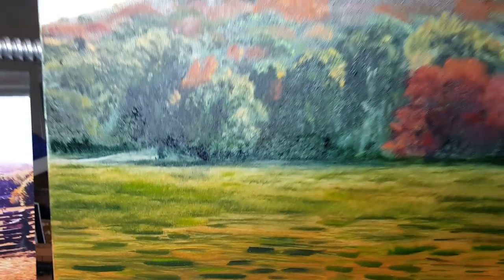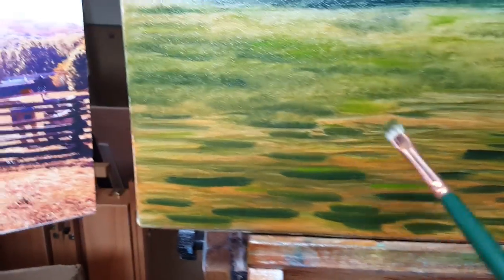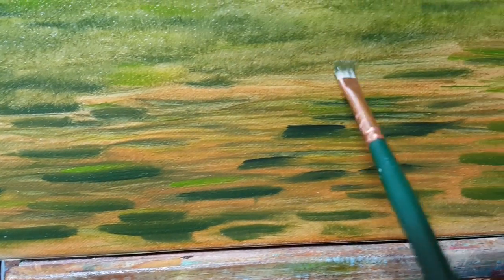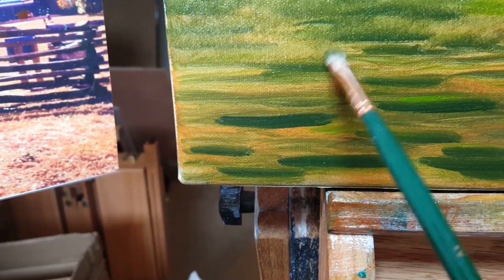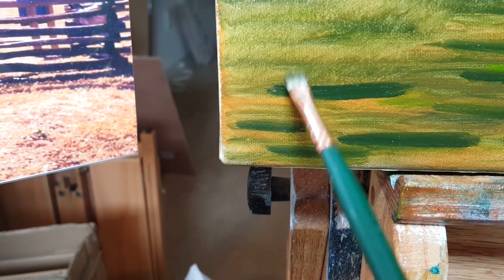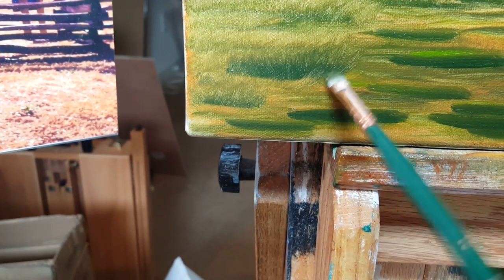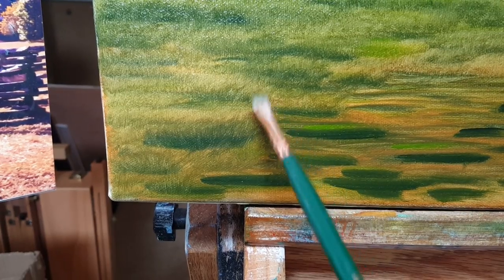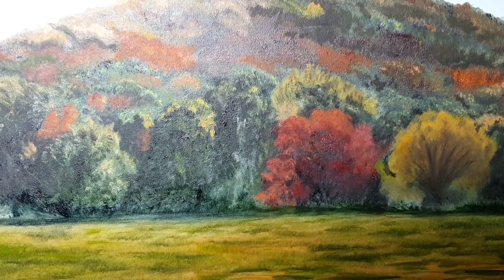How to Paint Grass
Tips for painting grass